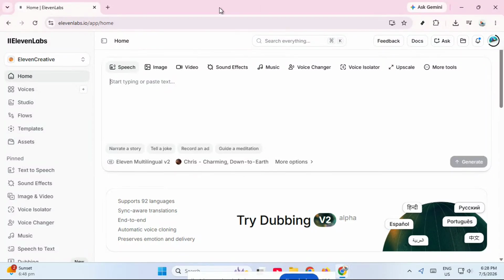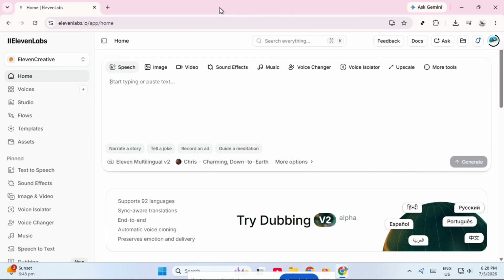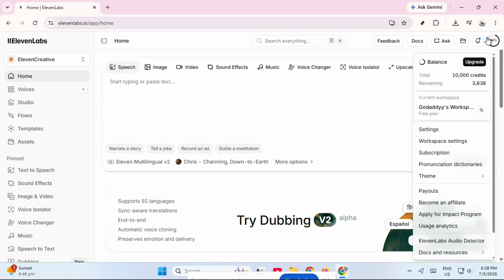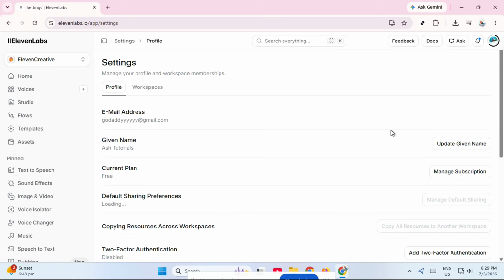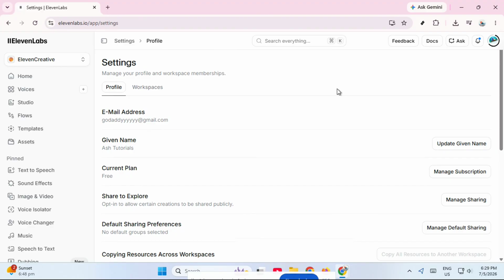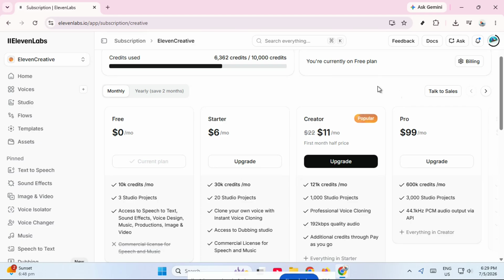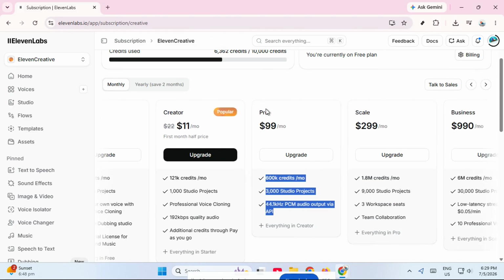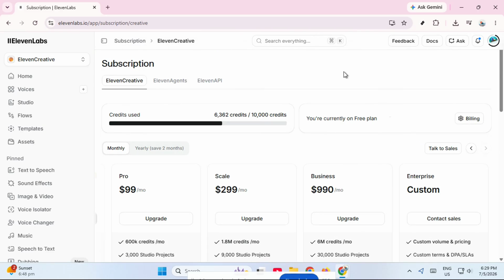What Are ElevenLabs AI Pricing Plans (Easy Guide)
Learn how to find and review ElevenLabs AI pricing plans inside your account in just a few clicks.
Compare plan features and prices by opening Settings and checking the Subscriptions page.

🕚Timestamps:
0:00 Intro
0:13 Open ElevenLabs And Click Your Profile Picture
0:25 Go To Settings
0:34 Open Subscriptions
0:48 Review Plan Features And Prices
1:05 Outro

✍️What You'll Learn In This Video:
• How To Find ElevenLabs Pricing Plans Inside Your Account
• How To Open Settings From Your Profile Menu
• How To Access The Subscriptions Page
• How To Review Features And Prices For Each Plan
• How To Compare ElevenLabs Subscription Options

💡Pro Tips:
• Check the plan limits before upgrading so you know what fits your usage.
• Review the features carefully if you need higher voice generation volume.
• Compare monthly pricing against your expected workflow to avoid overpaying.
• Revisit the subscriptions page anytime prices or features change.

🌐 Access ElevenLabs Here:
  elevenlabs.io